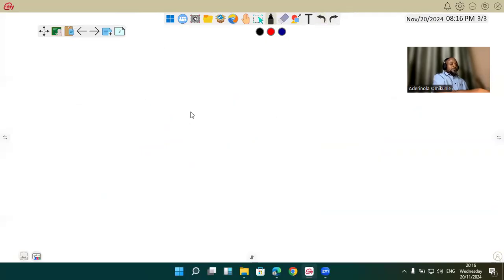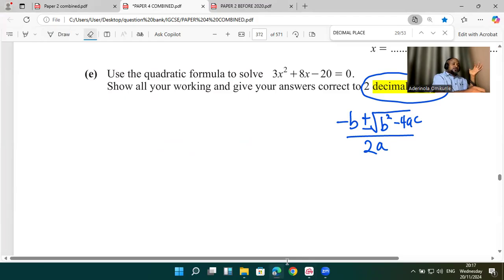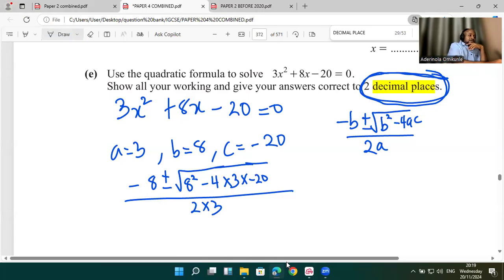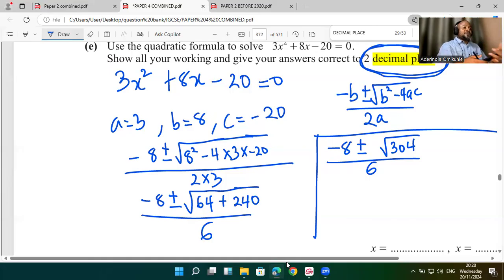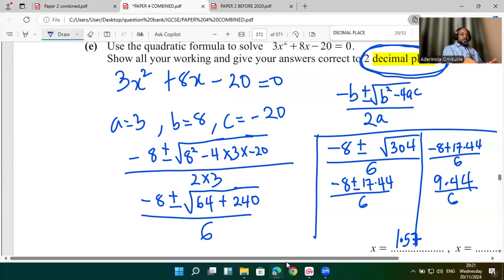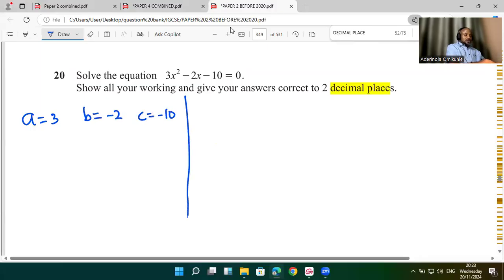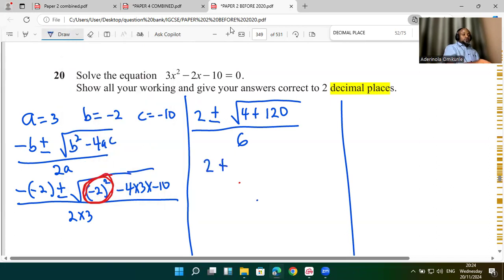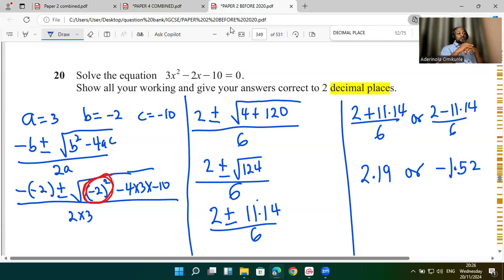Quadratic Formula- IGCSE